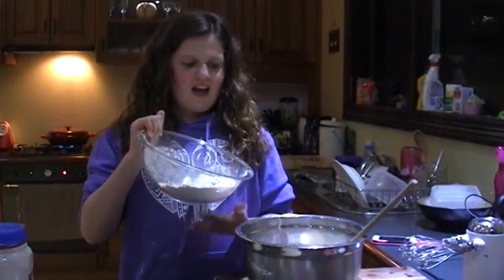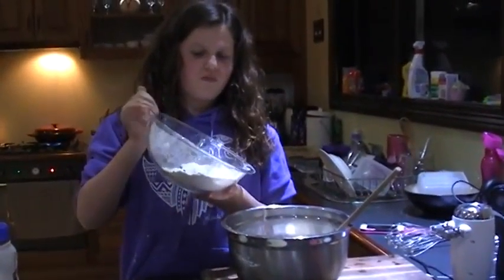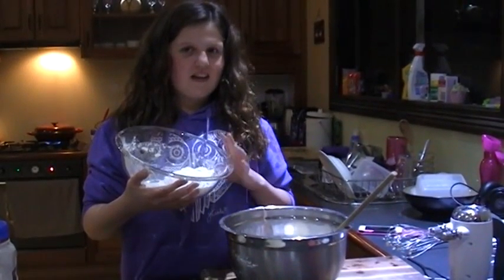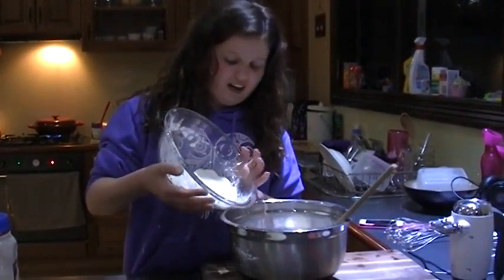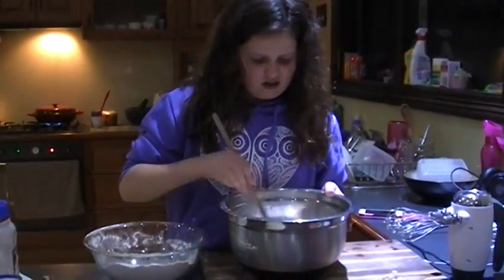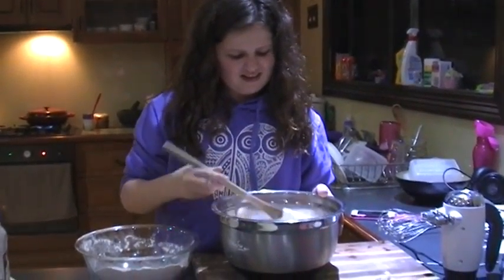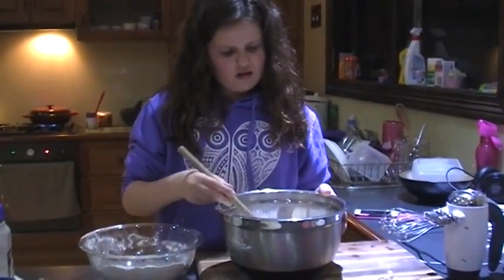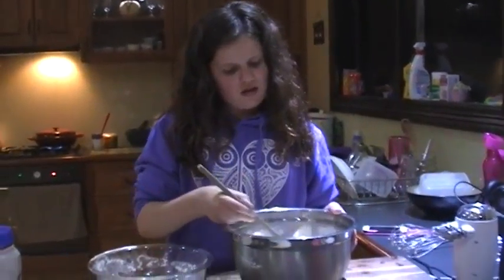video recorded stuff up to 2014 171